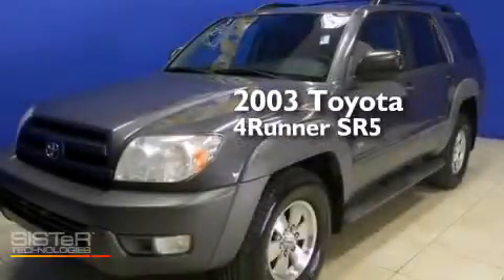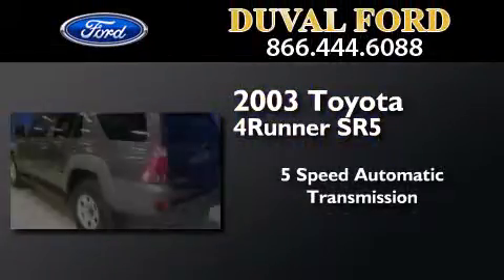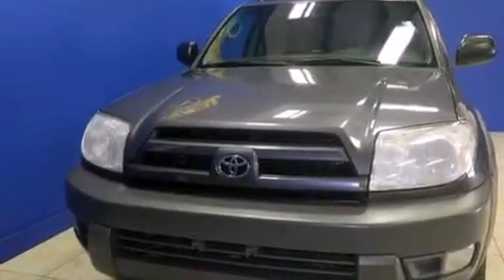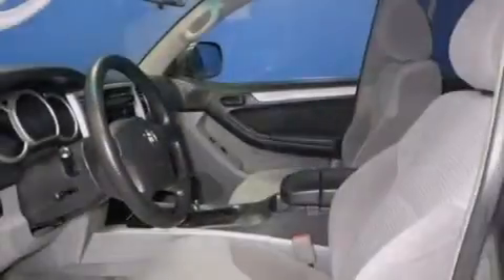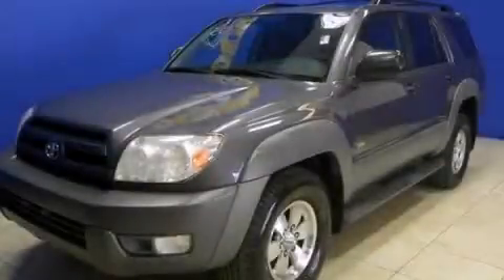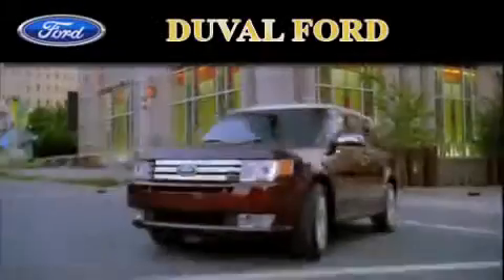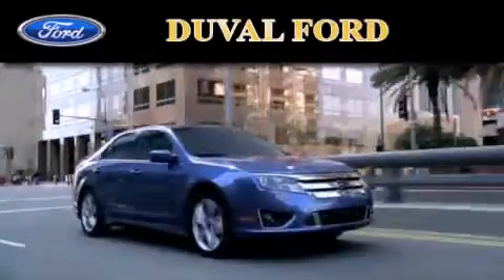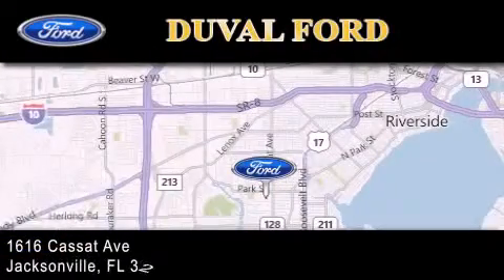Pre-Owned 2003 Toyota 4Runner Jacksonville FL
We have been honored to serve the Jacksonville FL area , we promise that your experience at our dealership will exceed your expectations ! Year : 2003 Make : Toyota Model : 4Runner Engine : 4.7L V8 Trans . : Automatic 5-Speed Exterior : Galactic Gray Mica Miles : 113,636 Stock : 30008476 Duval Ford 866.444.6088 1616 Cassat Ave Jacksonville , FL 32204